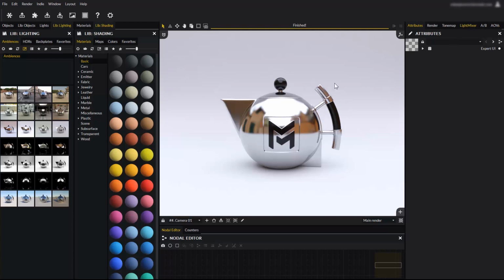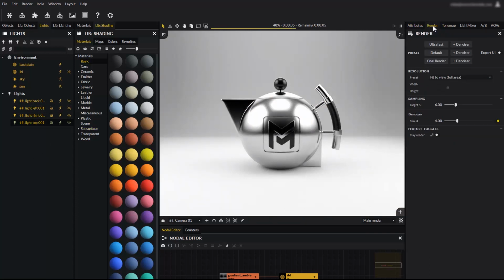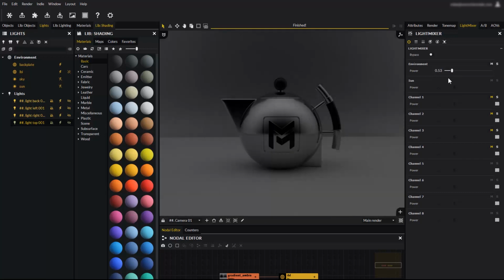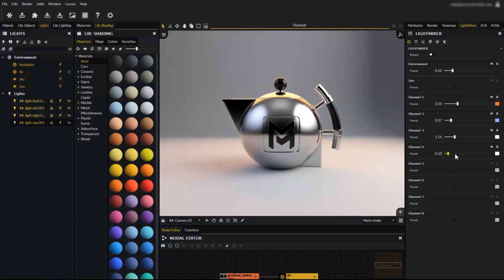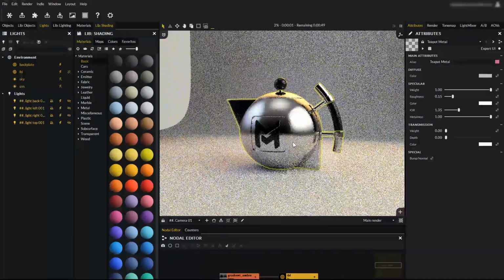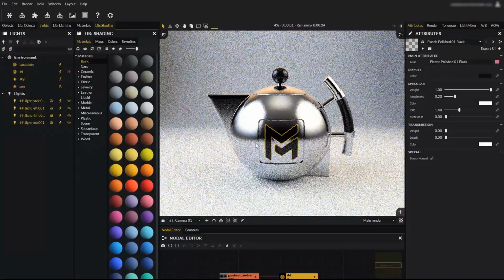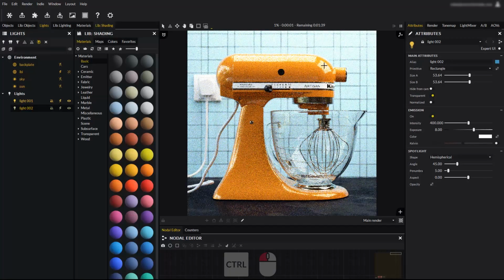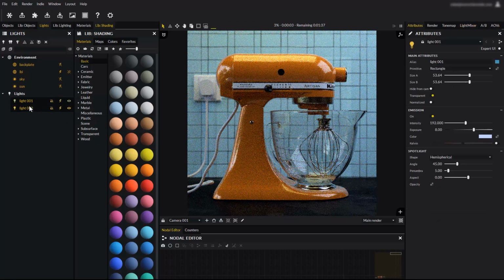MAVERICK RENDER: 10 LIGHTMIXER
In this video, you will learn to use Maverick's LightMixer.

LightMixer is a powerful tool to edit your lights in real-time, and it can do so without recomputing the render.
Enable it, render, and create infinite variations of intensity or color per light for free.